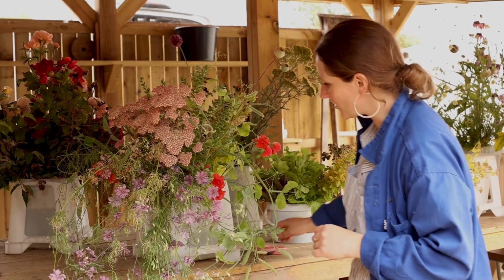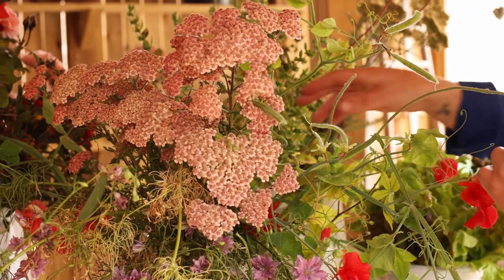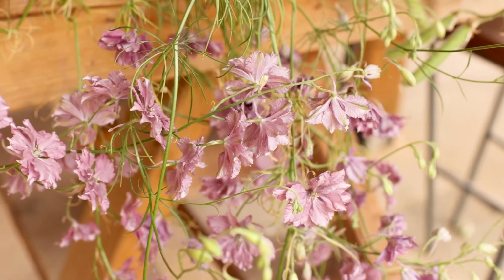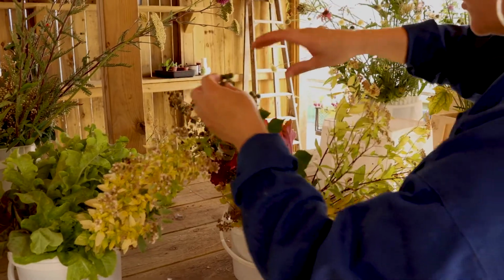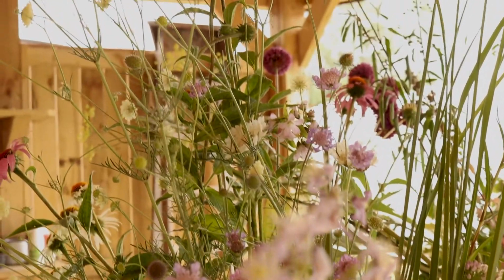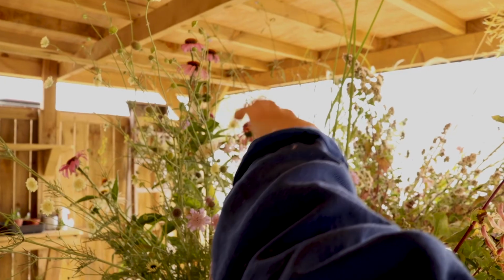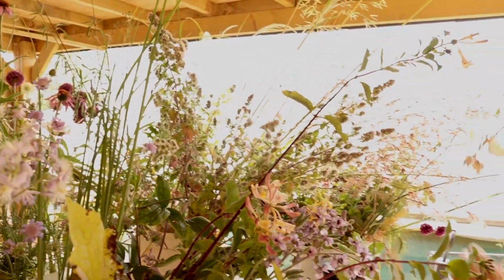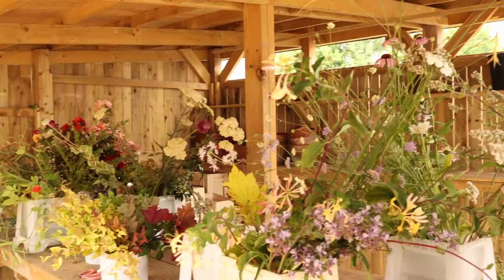VLOG | An introduction to Alex & Jess at Aesme Studio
Welcome to our new Aesme Studio Vlog!

We look forward to sharing more behind-the-scenes from the farm and studio throughout the season.

- An introduction to Aesme Studio; who we are and what we do
- Behind-the-scenes on a July wedding
- Our favourite materials this month at the farm

We share thoughtfully curated footage filmed throughout the year in the form of slow, relaxing vlogs. Watch behind-the-scenes from our studio, garden and event projects and informal interviews with founders and sisters, Alex and Jess.

🆕 ONLINE COURSE - 'BACK TO NATURE'

Discover the art of naturalistic flower arranging. Our brand new course is coming this November! Sign up to our newsletter to be the first to know when it goes live